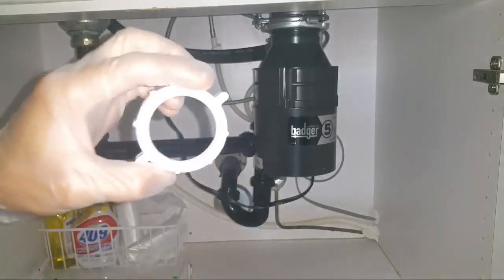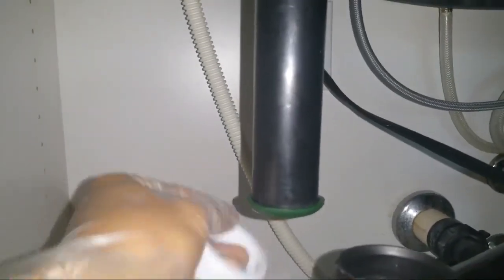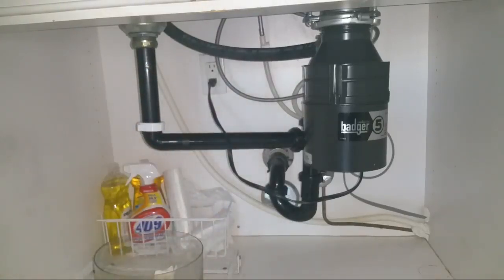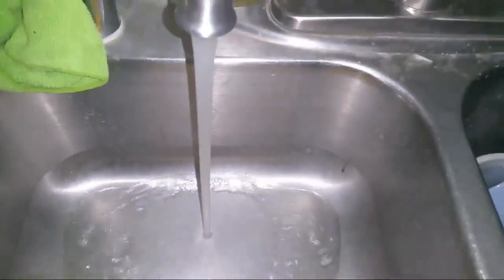HOW TO CHANGE SINK DRAIN SLIP JOINT & NUT WASHER